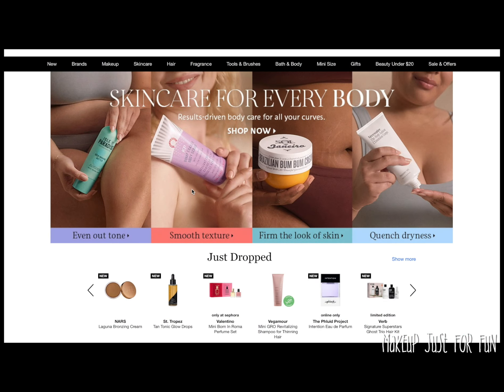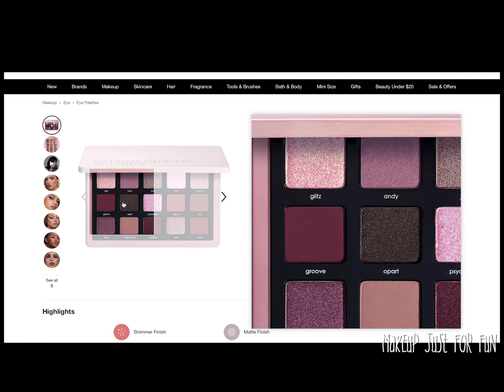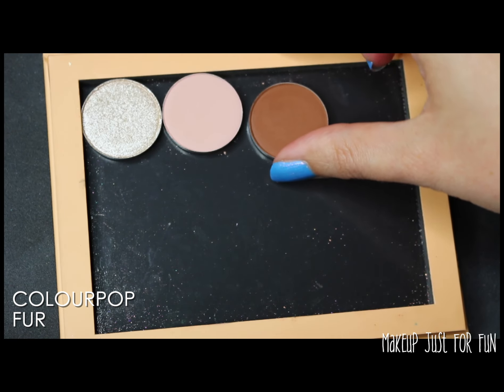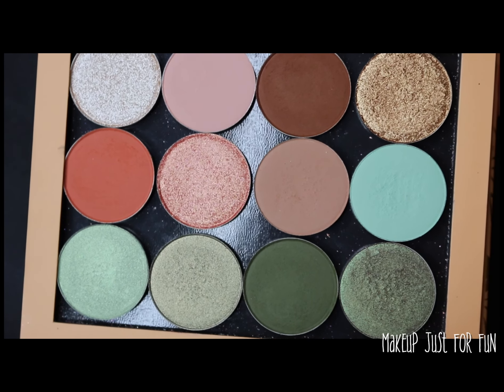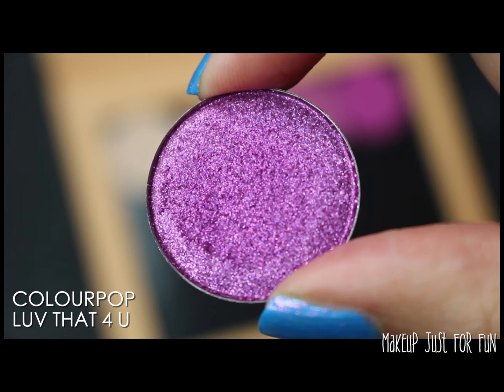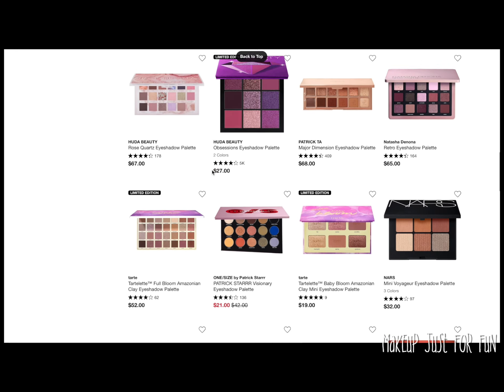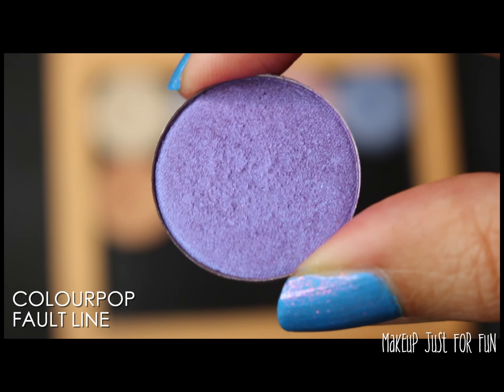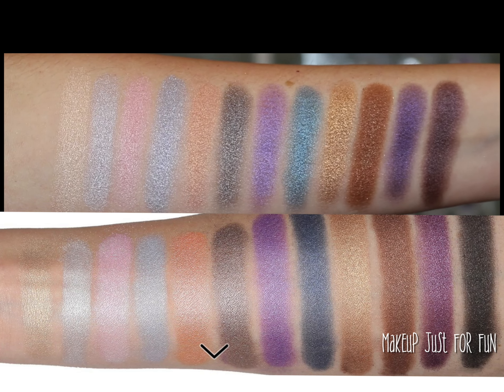Duping a Bunch of New Palettes at Sephora | BYOP With Me But Make It x4 Viseart, Pat McGrath + More!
I made four build your own palettes based on the shades in several of the eyeshadow palettes I found in the NEW section of the Sephora site! Today I am sharing all the details with you including close ups, swatches, and comparisons to the original palettes! What do you think of my versions? What palette do you think I should use as inspiration for my next BYOP?

More Makeup Just For Fun content on TikTok

Greenscreens credit:
Greenscreens by JanTube Editing